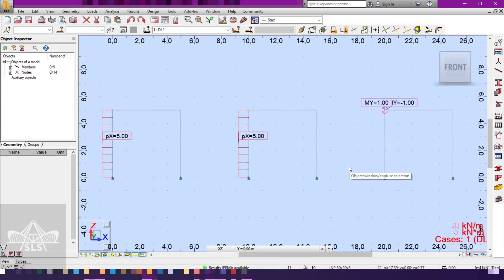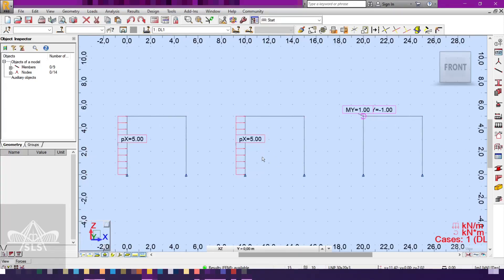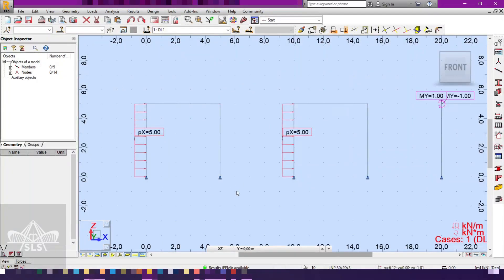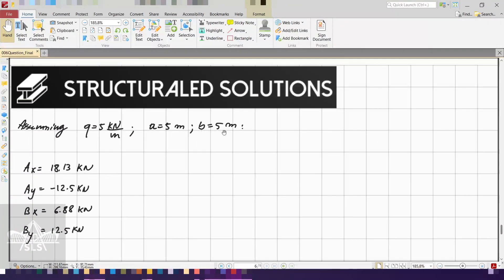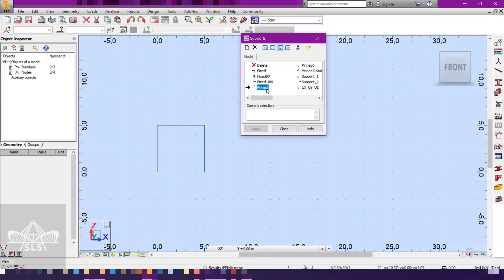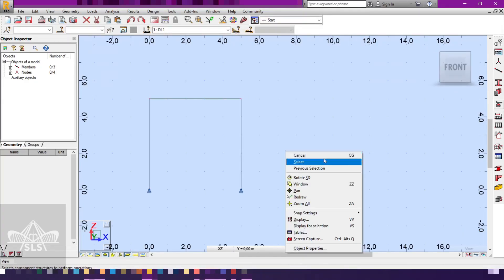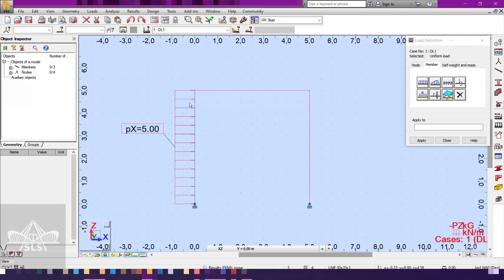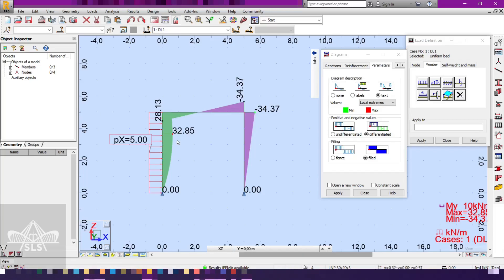006 Force Method | Autodesk Robot Structural Analysis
In the presented video, the previous question was modeled on a structural analysis software to compare the results with hand calculations.